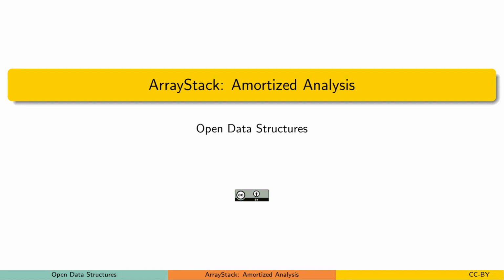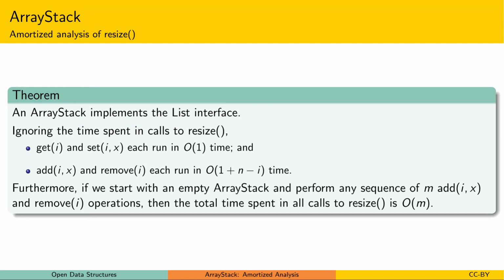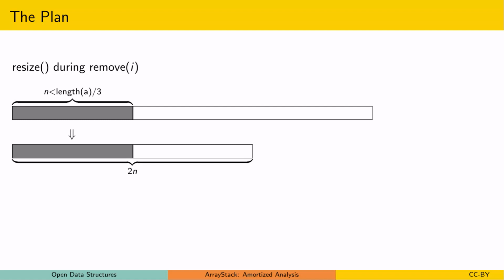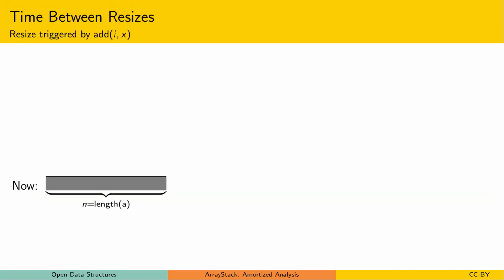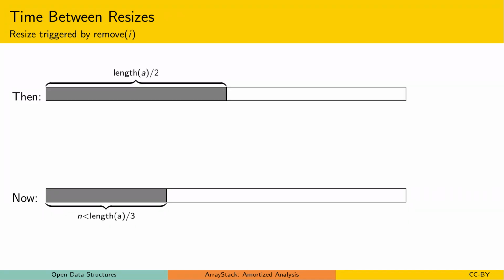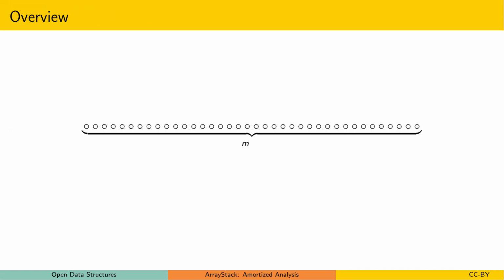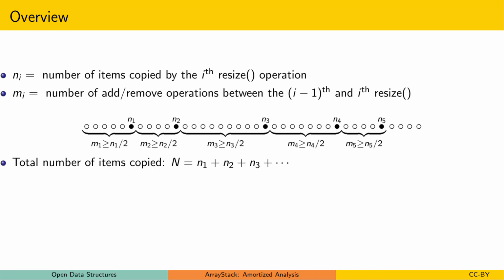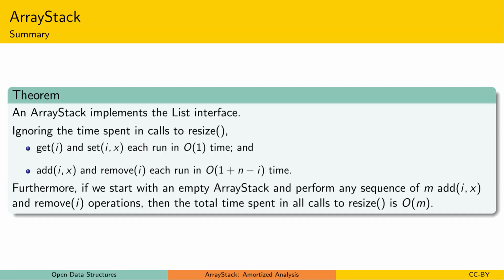ArrayStack: Amortized analysis